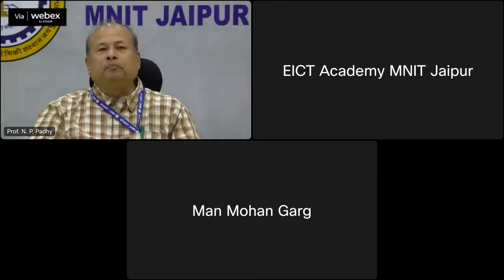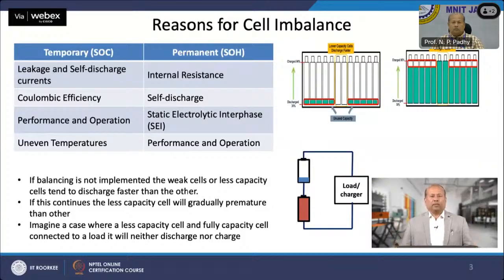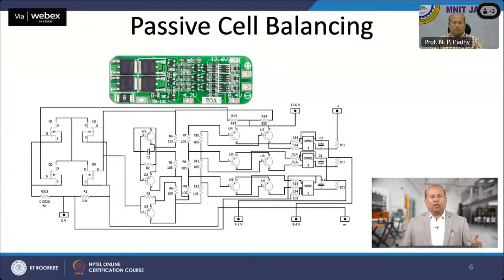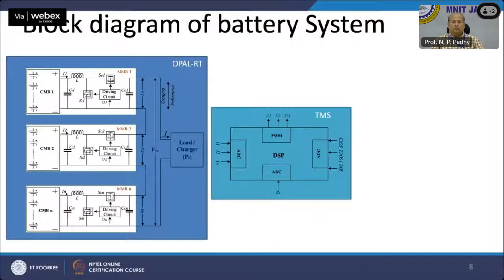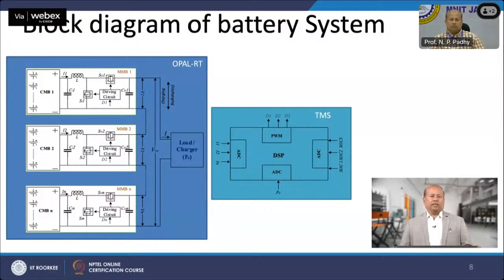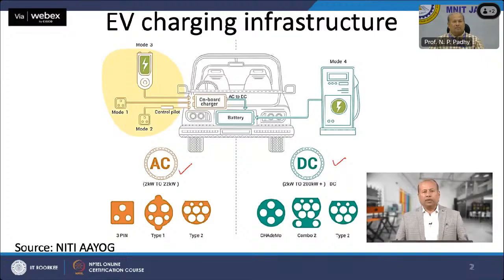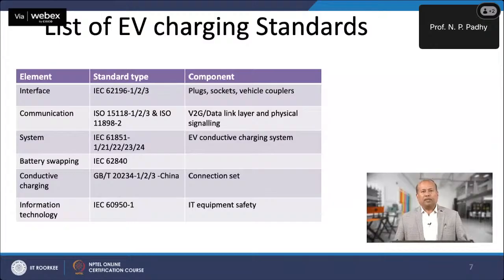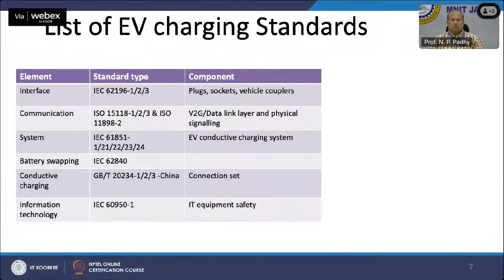Day 12 Fundamentals of Smart Grid